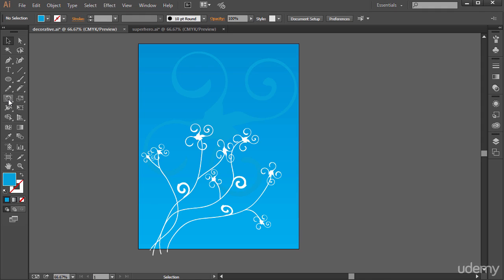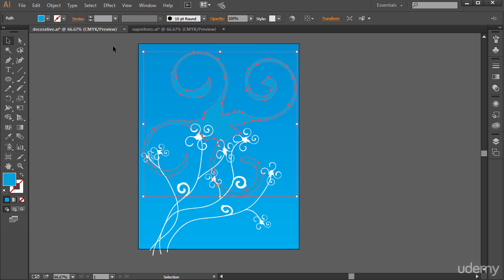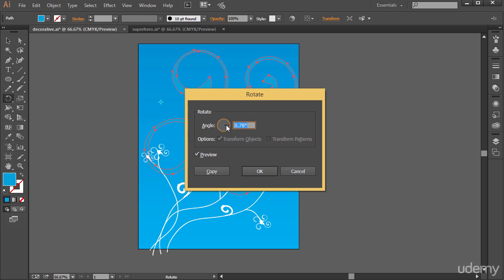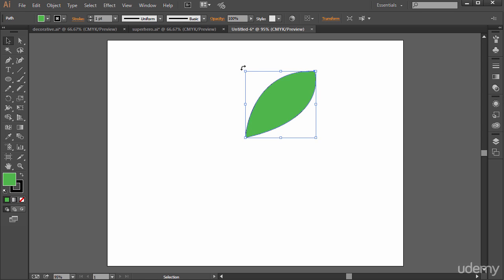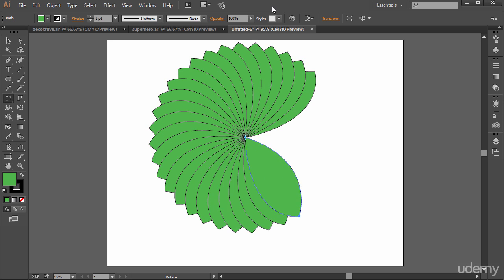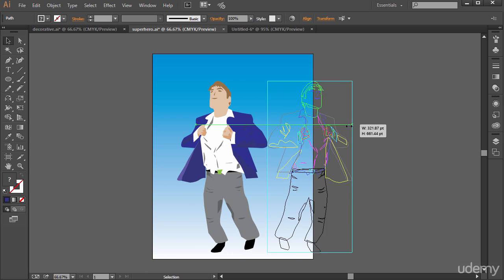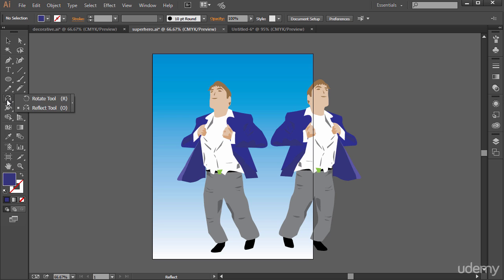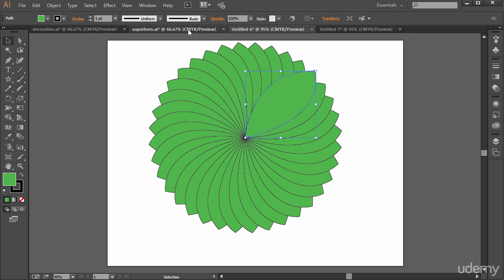Logo Design Masterclass: Learn Logo Design + Illustrator : Using the Rotate and Reflect Tools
Logo Design Masterclass: Learn Logo Design + Illustrator